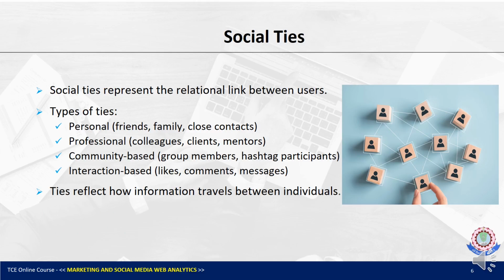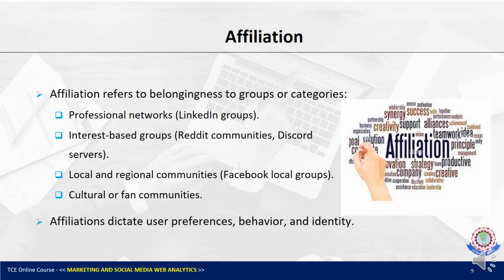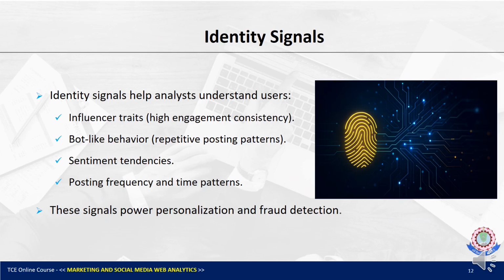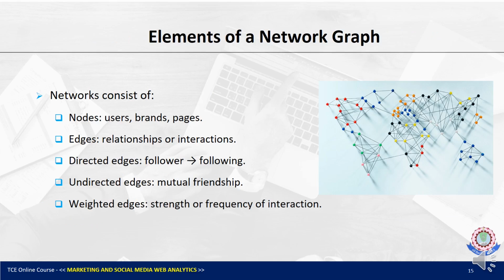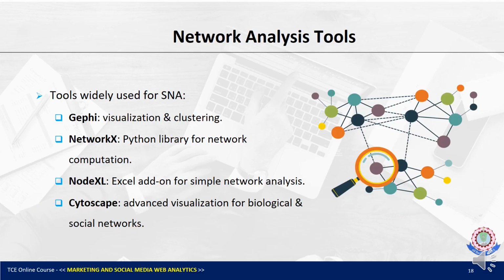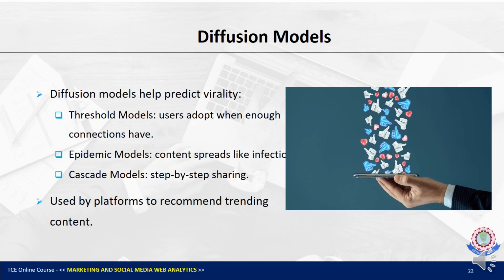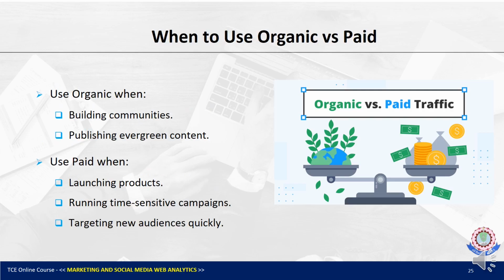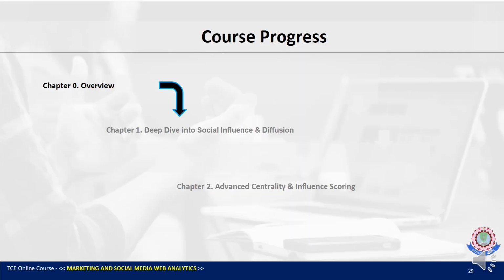MSMWA 11.0 overview